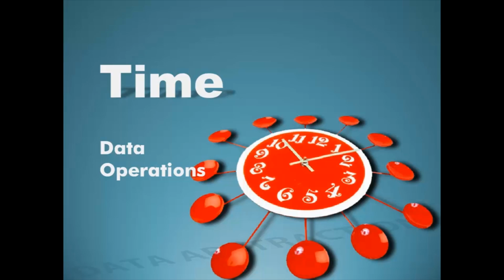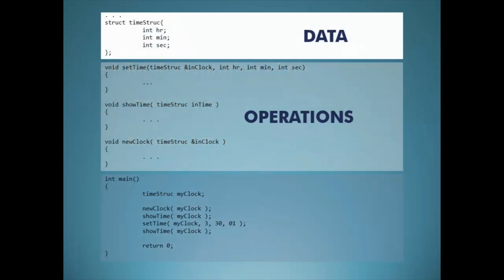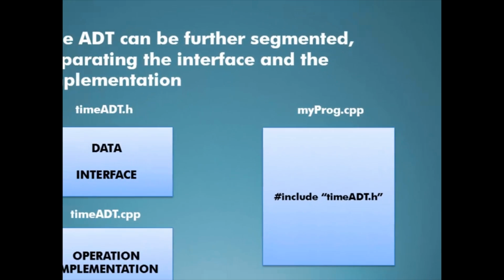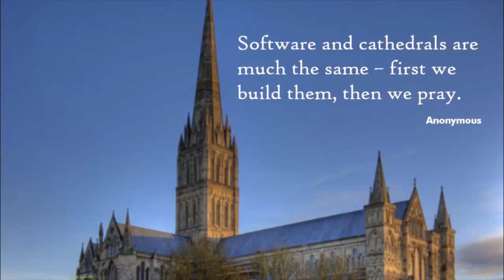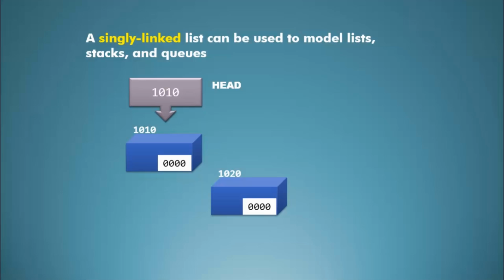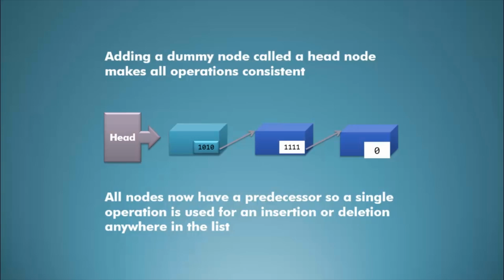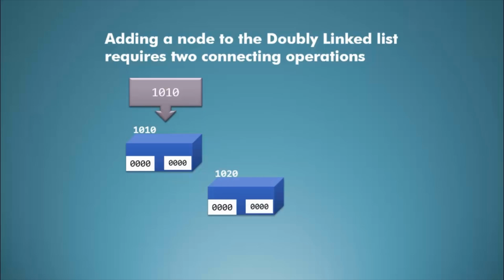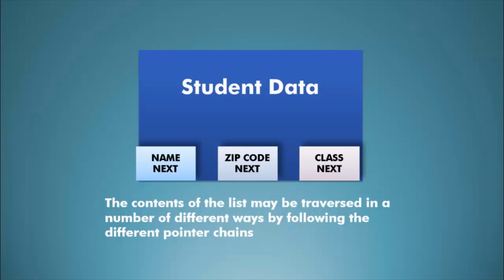Art of Programming - The Abstract Data Type and Doubly Linked Lists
An introduction to data abstraction and the development of a doubly linked list ADT. If you need a refresher on the coding of a singly-linked list go